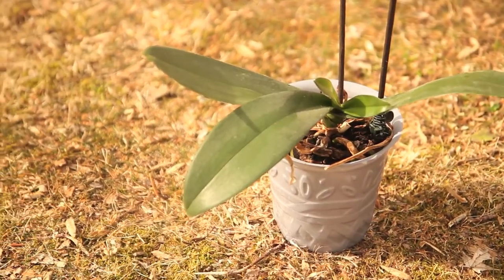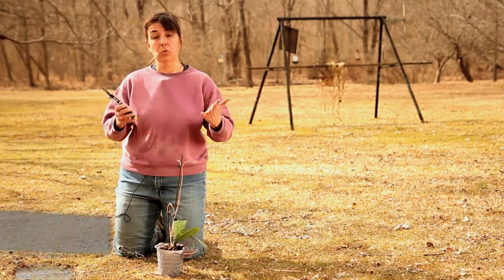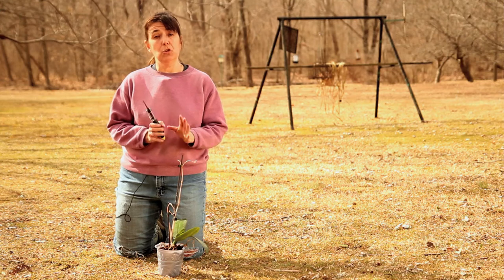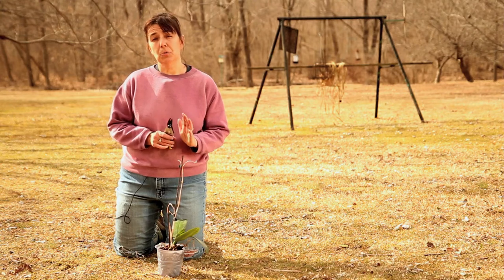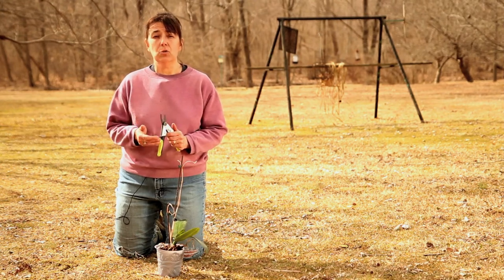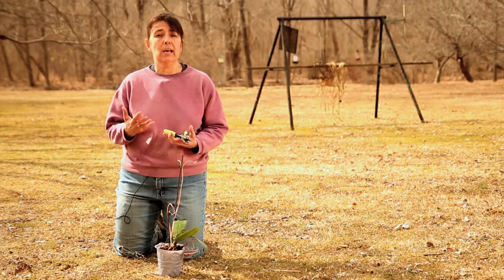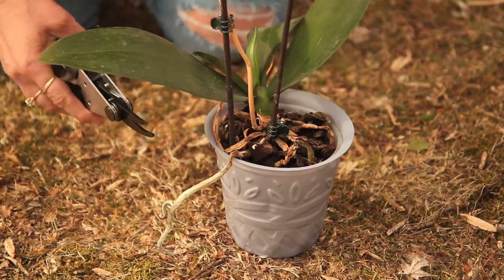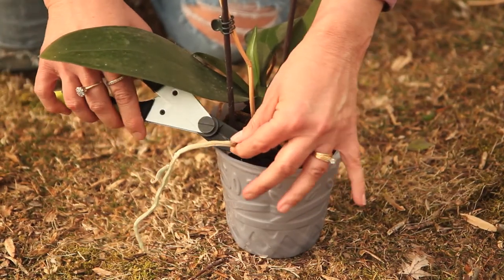How Often Should You Prune Phalaenopis Orchids? : Pruning Tips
There are three times during a growing season theoretically that you should prune phalaenopis orchids. Find out how often you should prune phalaenopis orchids with help from a longtime gardening professional in this free video clip.

Expert: Mindy McIntosh-Shetter
Bio: Mindy McIntosh-Shetter has been writing since 2010.
Filmmaker: Lorenzo Jackson

Series Description: Pruning is a really great way to encourage healthy new growth in all of those plants that you love. Get tips on gardening more effectively with help from a longtime gardening professional in this free video series.